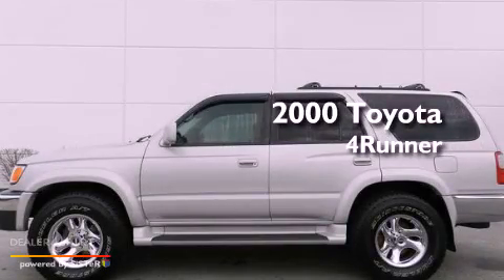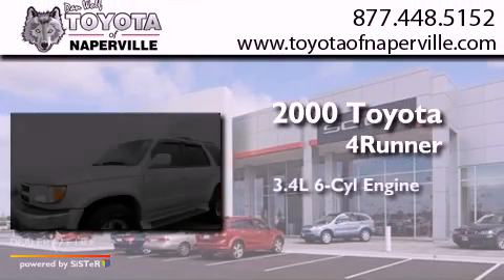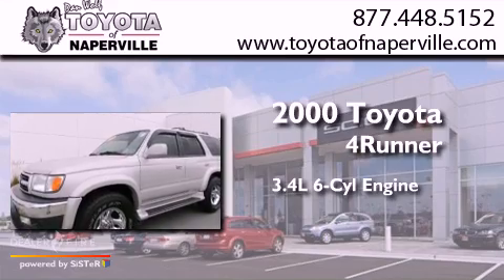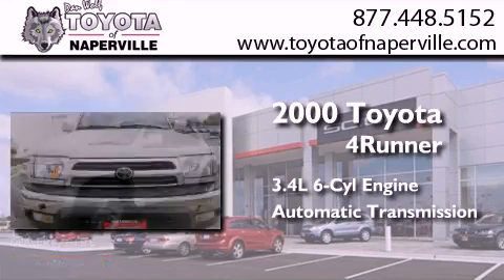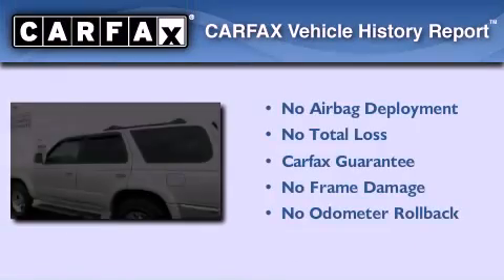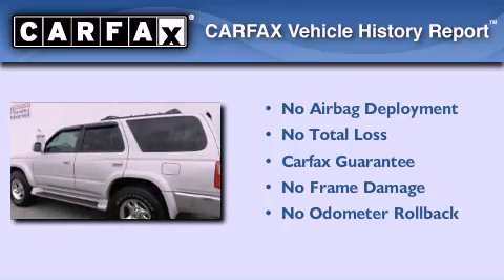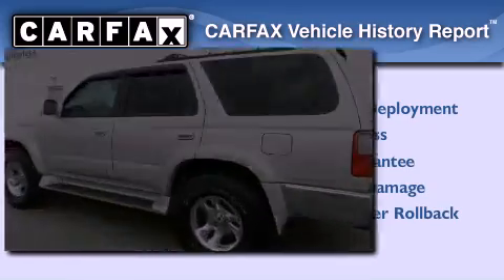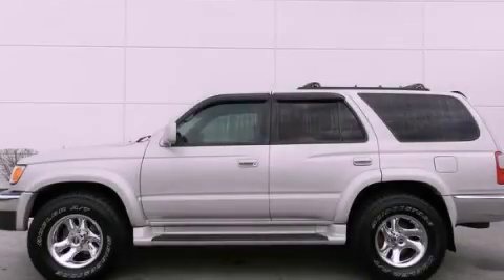Used 2000 Toyota 4Runner Napervillle IL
Year : 2000
 Make : Toyota
 Model : 4Runner
 Engine : 3.4l v6 mpi dohc 24v gasoline
 Trans . : automatic
 Exterior : millennium silver metallic
 Miles : 131,401
 Interior : millennium silver metallic

 1488 W. Ogden Ave.